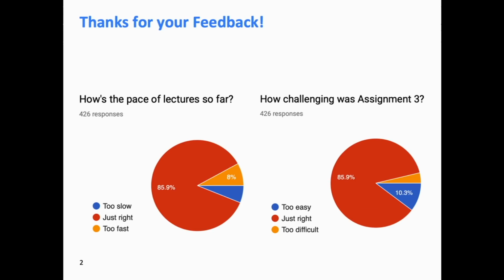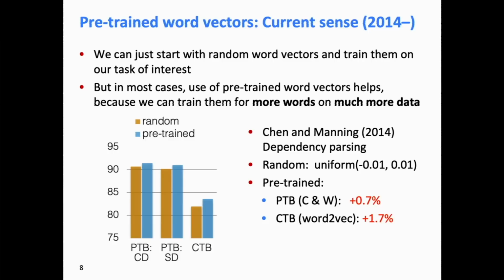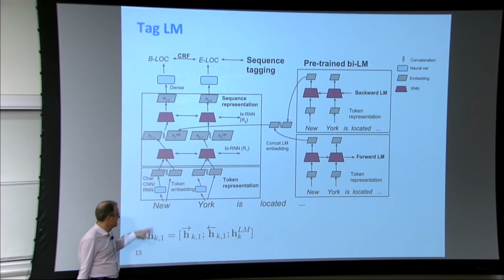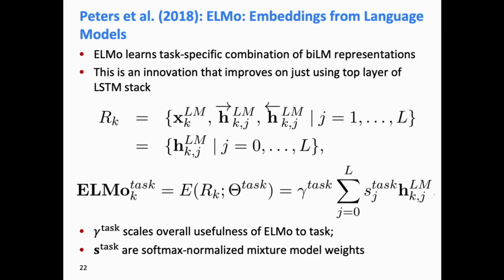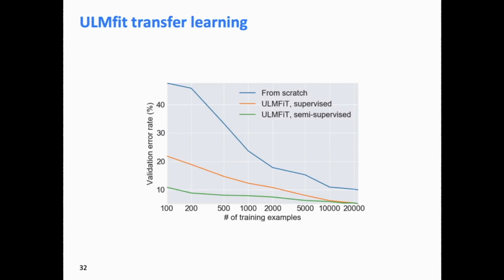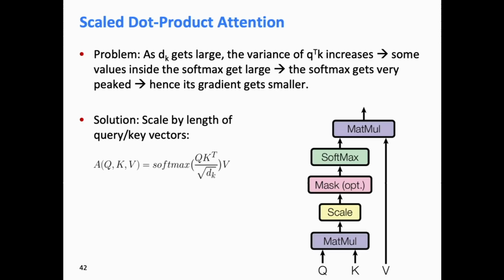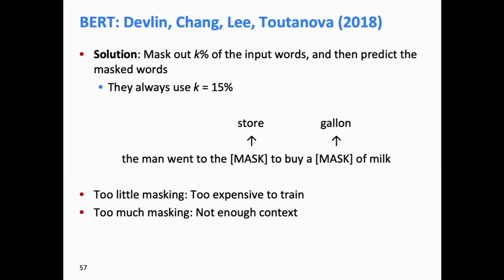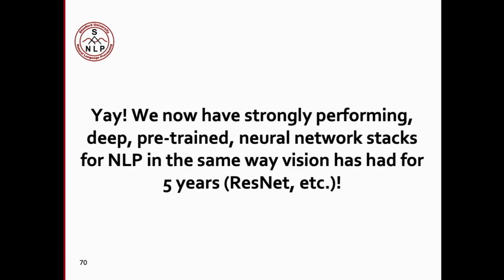Stanford CS224N: NLP with Deep Learning | Winter 2019 | Lecture 13 – Contextual Word Embeddings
For more information about Stanford’s Artificial Intelligence professional and graduate programs,